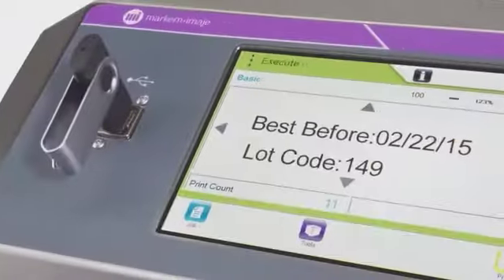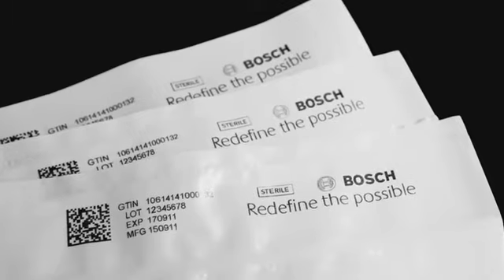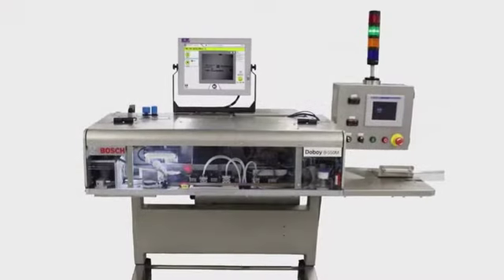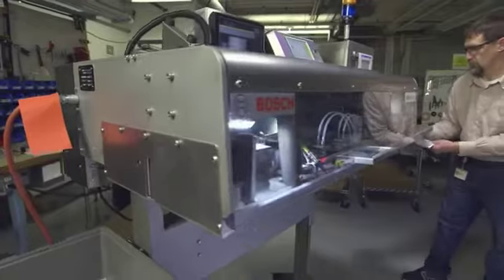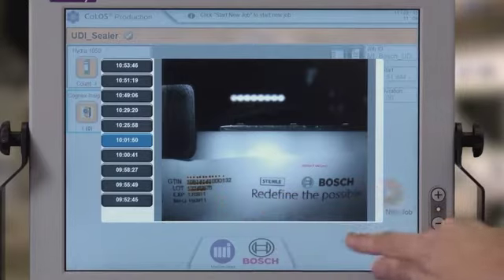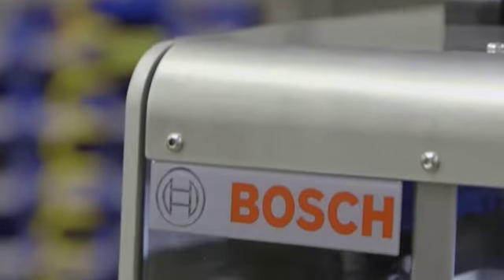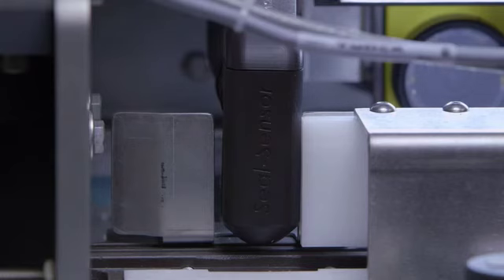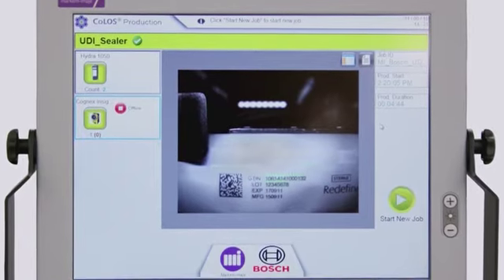Markem-Imaje UDI Solution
Markem-Imaje - UDI Solution for Medical Device Manufacturers